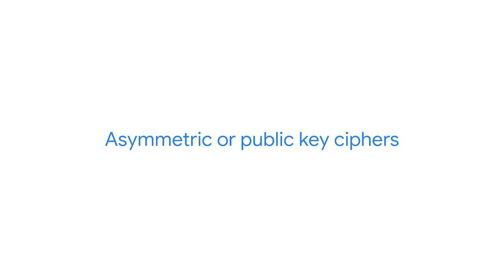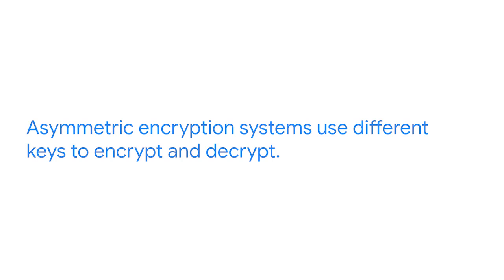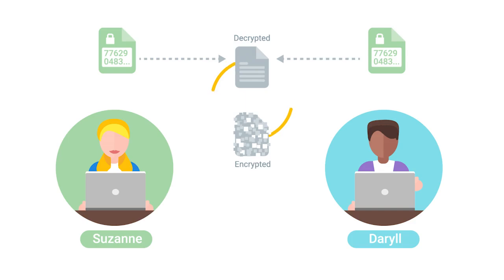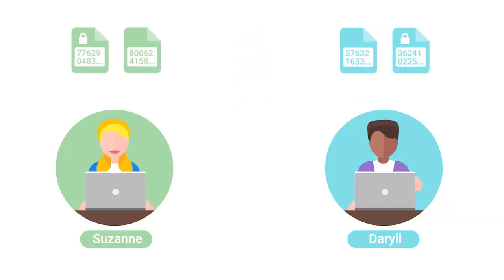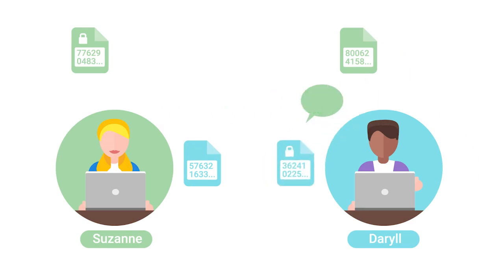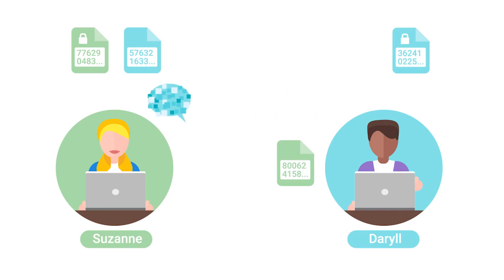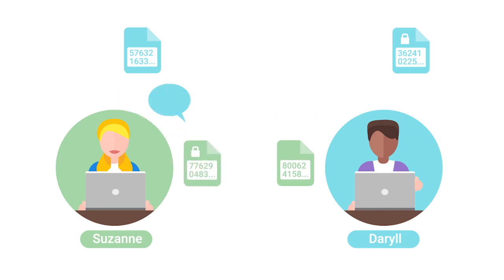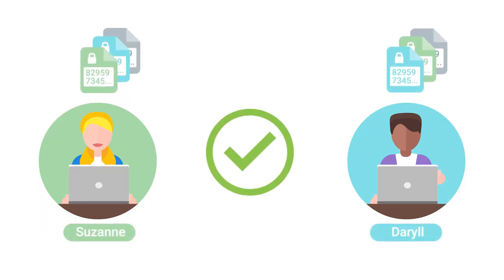01 asymmetric cryptography